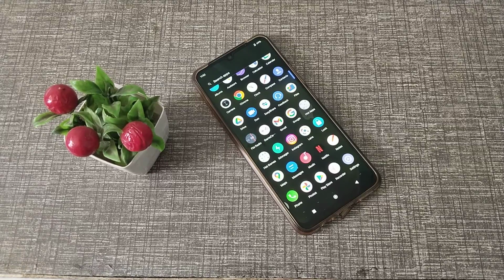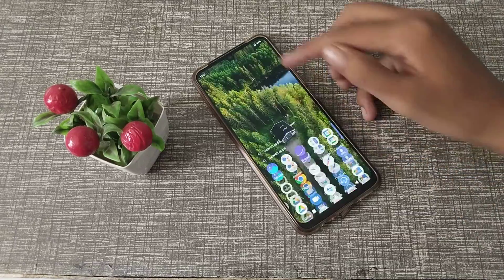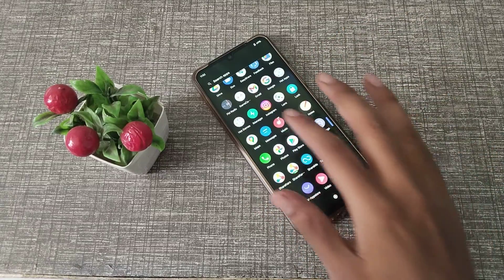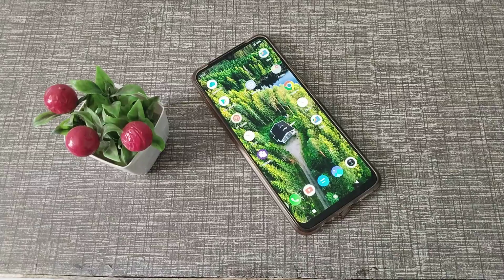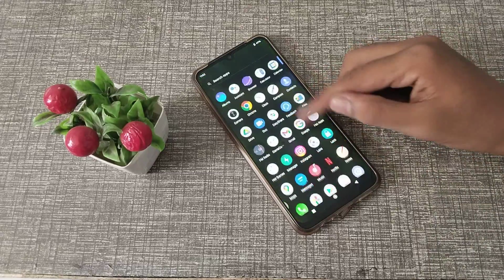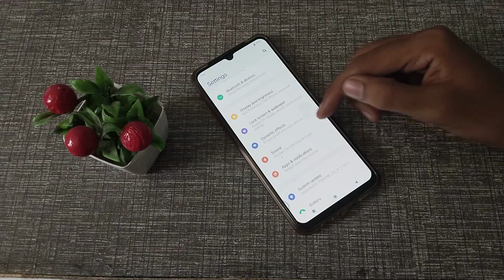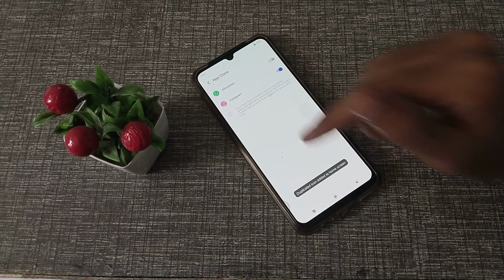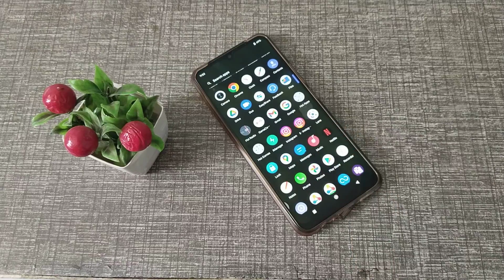How to on dual Instagram in vivo T1 pro 5G phone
How to on dual Instagram in vivo Y75 phone |
How can you on dual Instagram in vivo y95 phone |
Dual Instagram ko kaise on karte hain vivo y72 5G mobile mein |
dual Instagram ko kaise on kare vivo Y75 5G phone mein |
dual Instagram ko kaise on kar sakhte hain vivo y12g phone mein |